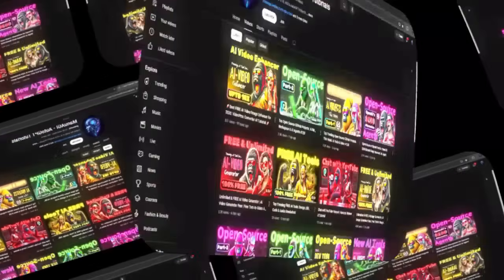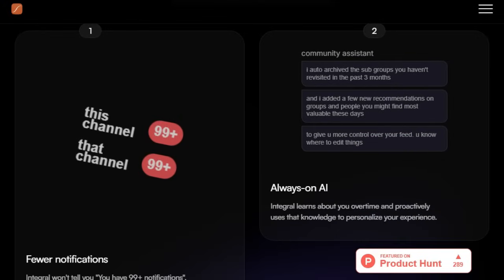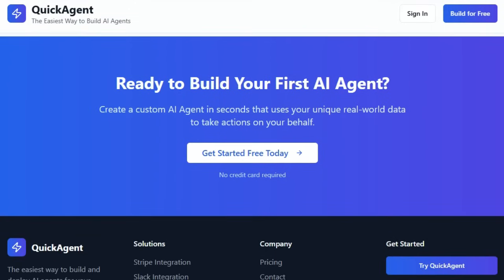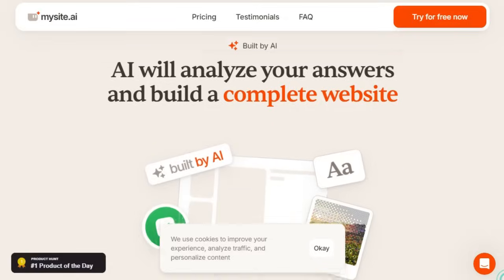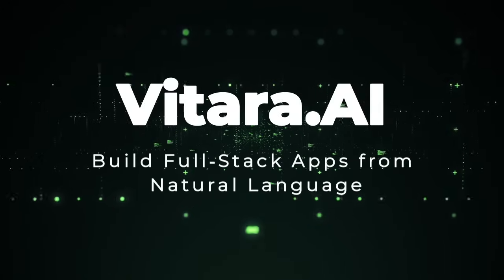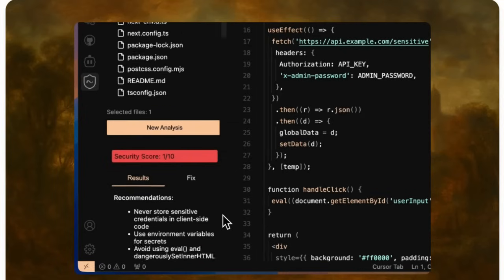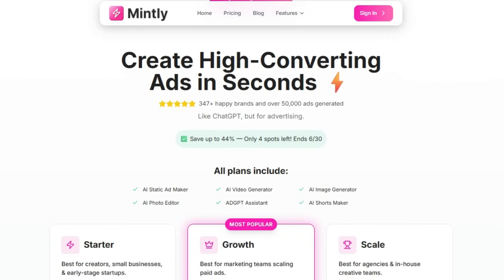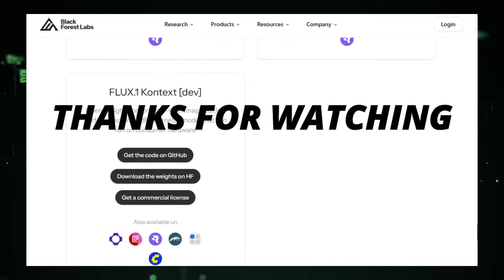Top 10 AI Agent Projects: Build Apps, Automate Sales, Create Ads & More Without Code!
"Discover the top 10 trending AI Agent Projects that are revolutionizing how we work, create, and build. This video dives into innovative tools like Dyad and Vitara.AI for no-code app creation, Integrail for agentic workflows, and MySite.ai for instant website generation. Explore how Mintly automates ad creation, Clarify AI transforms sales, Crowd empowers user research, and SecureVibe enhances code security. These projects simplify complex tasks, making powerful AI accessible for everyone, regardless of technical skill."

📌 Timestamps :
00:00 - Intro Part
00:43 - Dyad
02:21 - Integral
04:17 - QuickAgent
06:01 - Crowd
07:48 - mysite.ai
09:32 - Clarify
11:14 - Vitara AI
10:03 - SecureVibe
14:46 - Mintly
16:36 - FLUX.1 Kontext